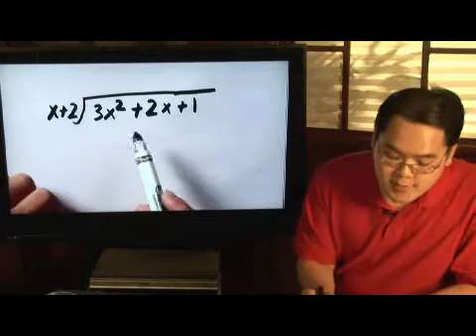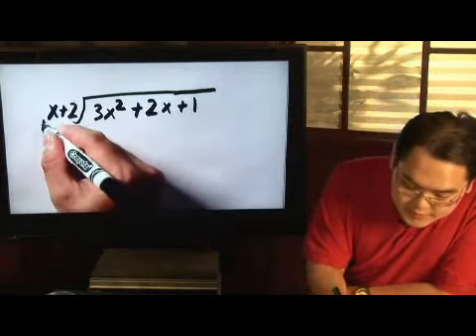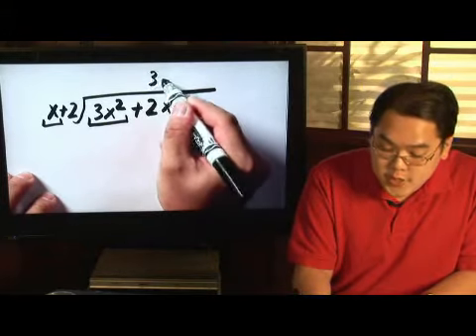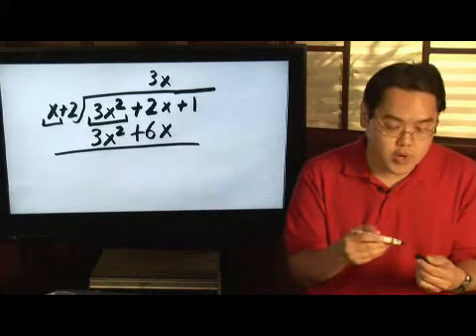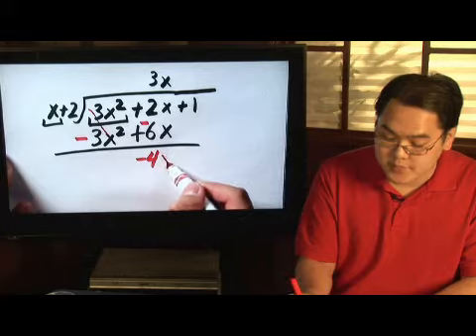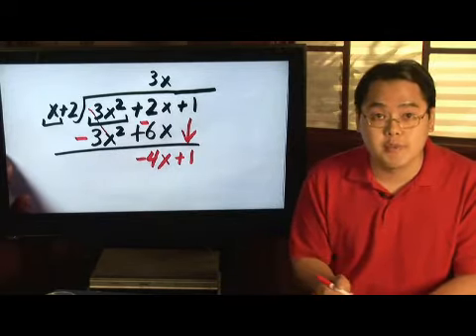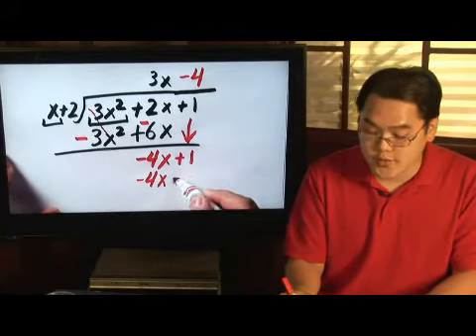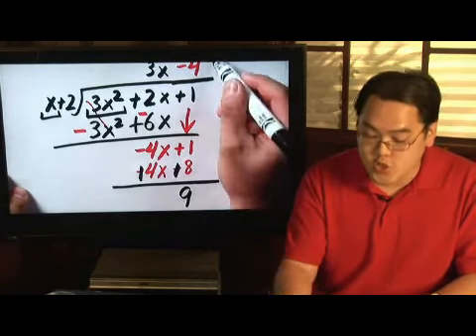Dividing Polynomials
Dividing Polynomials. Part of the series: Math Problems & History. Dividing polynomials requires simplifying the terms of the fraction using multiplication and then completing the division equation. Watch an example of a problem requiring division of polynomials with help from a math teacher in this free video math lesson.